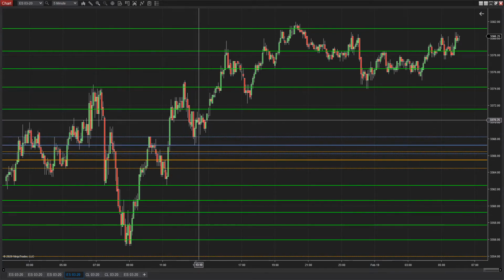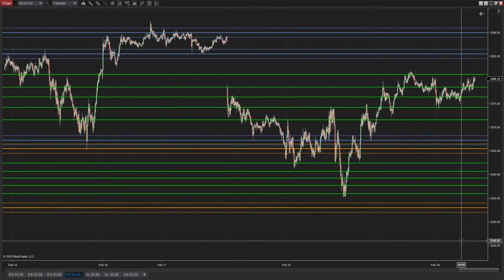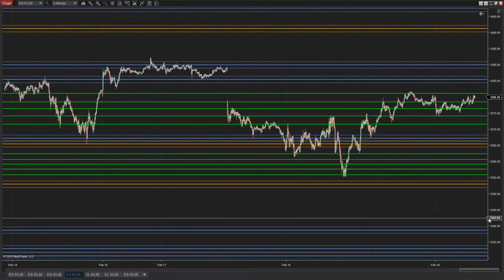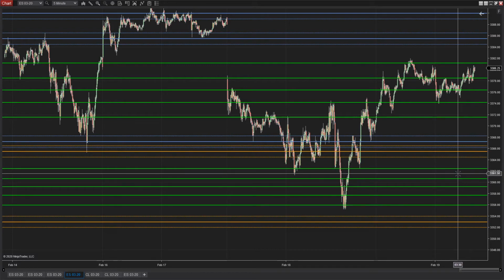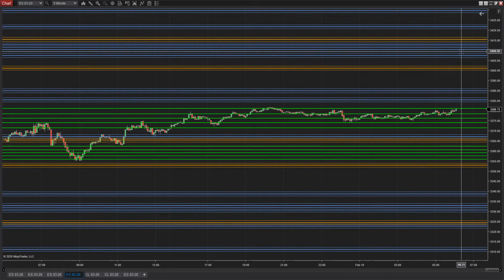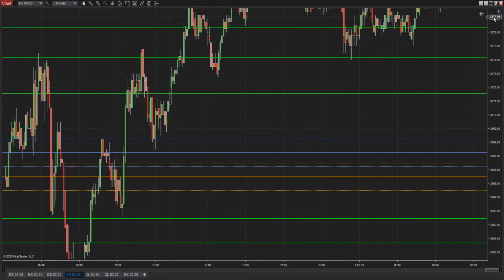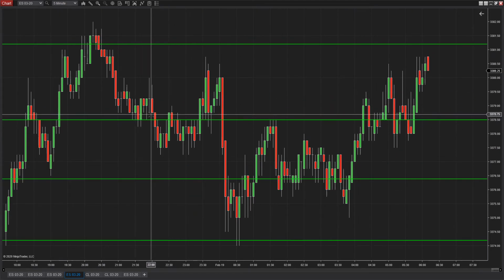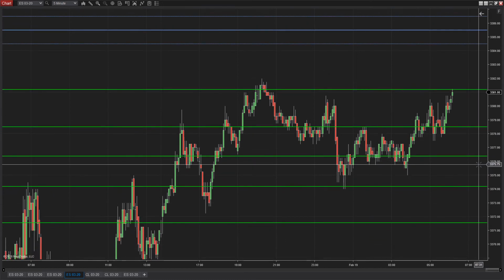PRE MARKET WALK THROUGH 2/19/20